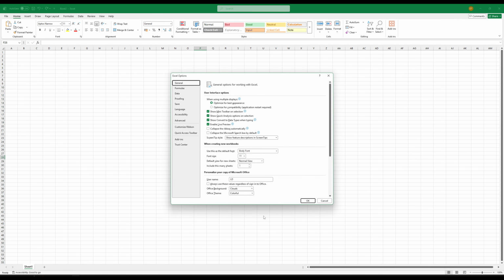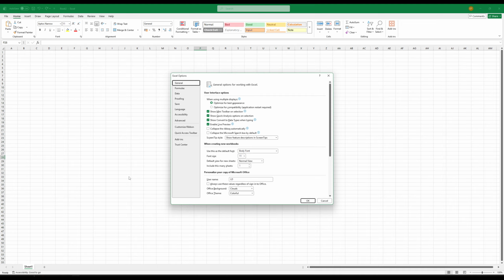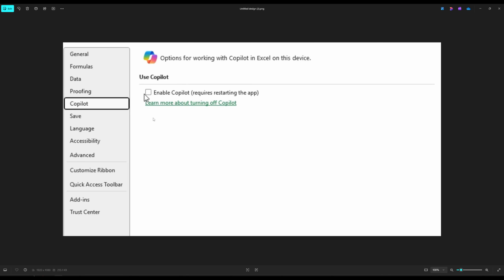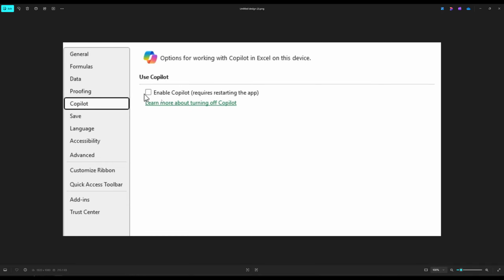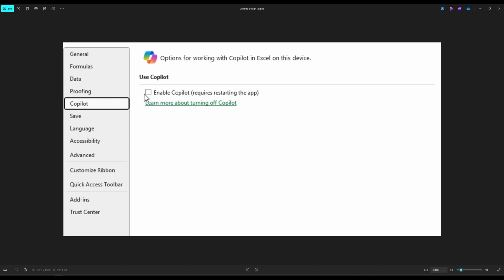How to Enable Copilot for Excel (Updated 2026 Step-by-Step Beginner Guide)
Want to use Microsoft Copilot to analyze data, create formulas, generate insights, and automate tasks in Excel? In this updated 2026 beginner tutorial, you'll learn how to enable Copilot for Excel and start using its AI-powered features.

In this video, you'll learn:
• How to enable Copilot in Microsoft Excel
• What Microsoft 365 requirements are needed for Copilot
• How to use Copilot to analyze data, create formulas, and generate reports